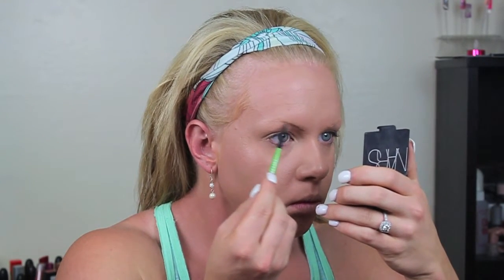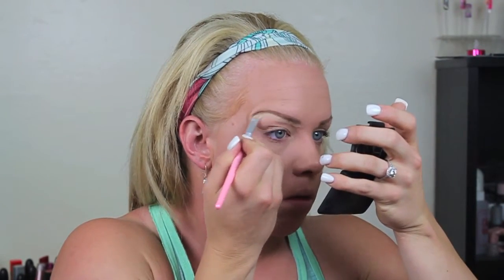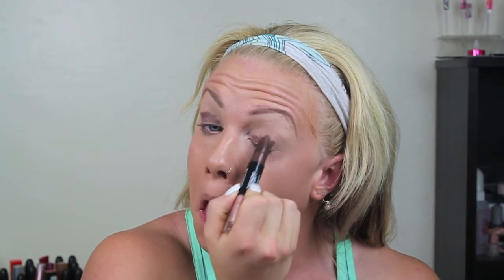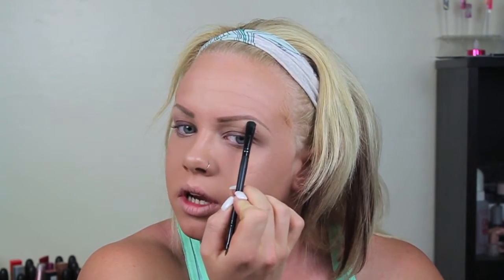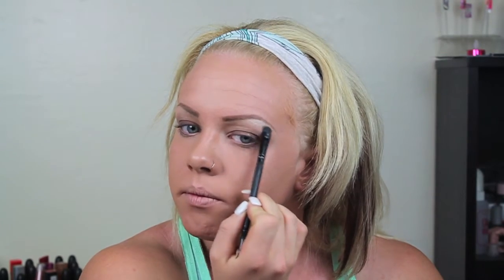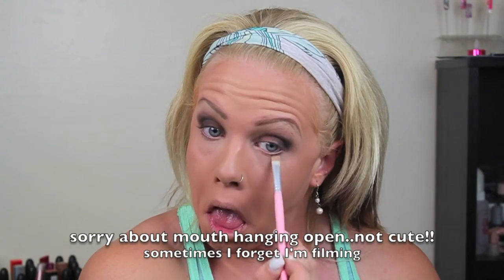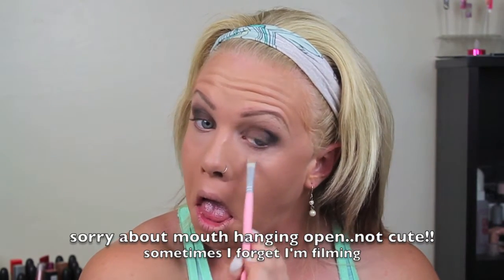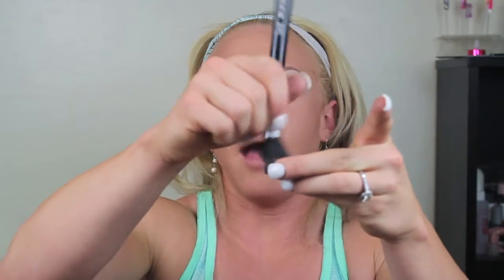♡ Traditional Brown Smokey Eye ♡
Videos are uploaded twice a week! Click down bar for products used

cetaphil moisturizer
revlon colorstay 320
mufe mat velvet plus 45
sigma f80 flat top kabuki
maybelline define a brow - medium brown
flat angled bruhs
mac cork
mac espresso
soniak kashuk hidden agenda concealer quad
flat concelaer brush
real techniques setting brush
revlon smokey shadow stick
fluffy blending brush
mac soft brown
sigma e55
nyx brown e/s (can't find name) deep brown similar to swiss chocolate by mac
brow highlight from essence quad
flat shader brush- sedona lace
u/d crave  (matte black)
bobbi brown corrector light-medium bisque
mac blunt contour
small contour brush
sigma f55 stippling brush
mare minerals beauty blush
mac buffed & polished highlight
fluffy face brush
sigma liner brush
l'oreal infalible gel liner- blackest black
YSL faux cils mascara
sigma e30 pencil brush
rimmel kate moss matte nude lipstick
maybelline- pink punch- baby lips